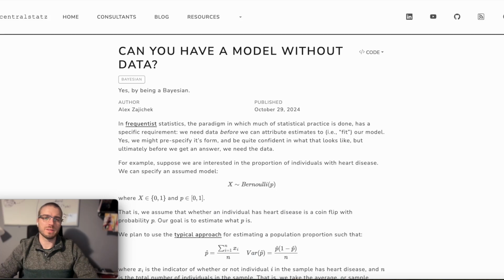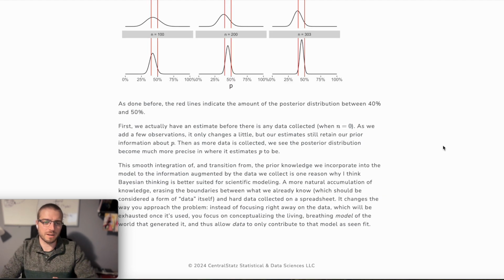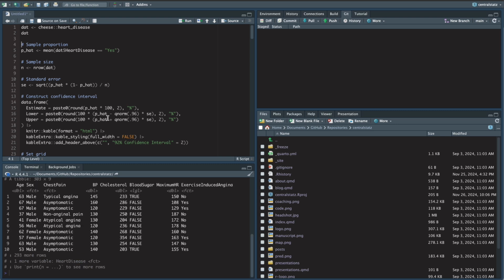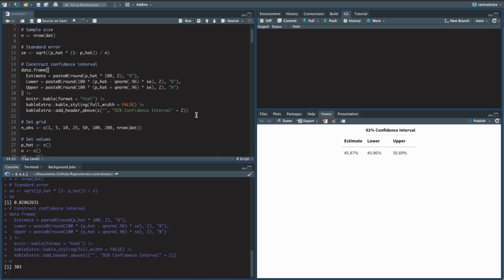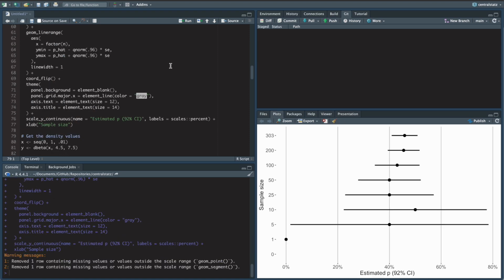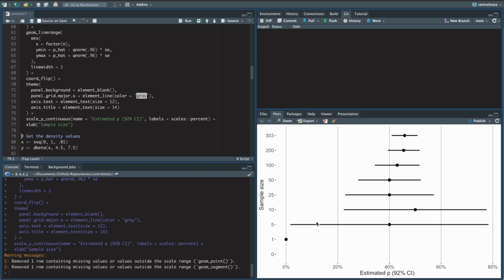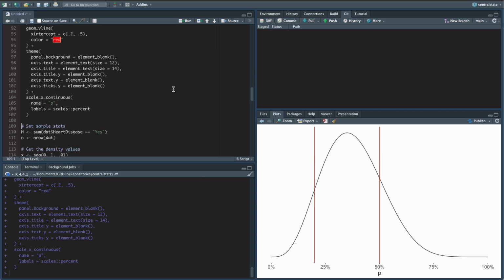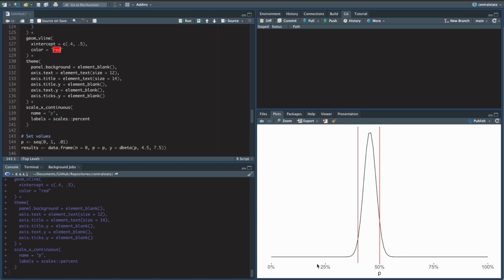Can you have a model without data? (+ R code)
This smooth integration of, and transition from, the prior knowledge we incorporate into the model to the information augmented by the data we collect is one reason why I think Bayesian thinking is better suited for scientific modeling. A more natural accumulation of knowledge, erasing the boundaries between what we already know (which should be considered a form of “data” itself) and hard data collected on a spreadsheet. It changes the way you approach the problem: instead of focusing right away on the data, which will be exhausted once it’s used, you focus on conceptualizing the living, breathing model of the world that generated it, and thus allow data to only contribute to that model as seen fit.

00:00 Introduction
03:14 A summary passage
04:16 Importing the data in RStudio
05:17 Frequentist confidence intervals
08:25 Specifying the prior distribution
09:37 Deriving the posterior distribution
11:18 Posterior at accumulating sample sizes